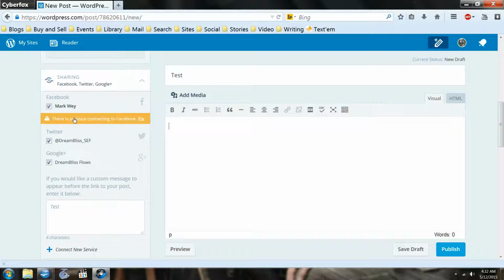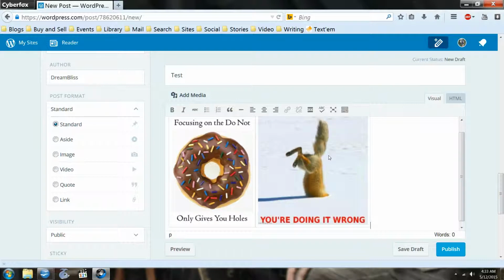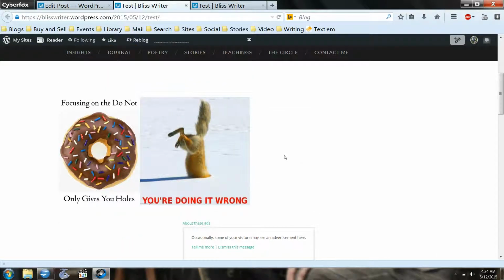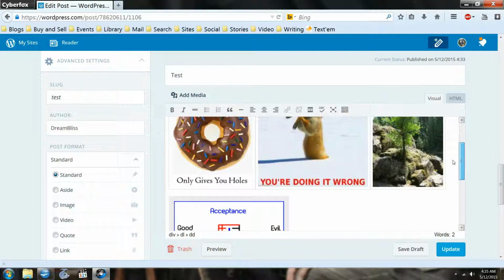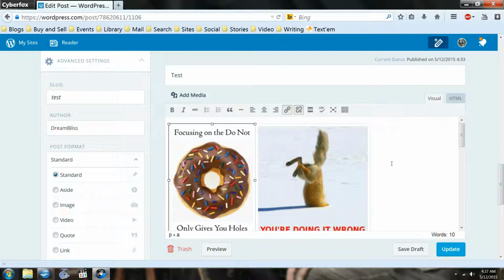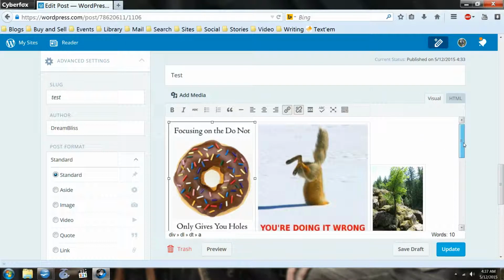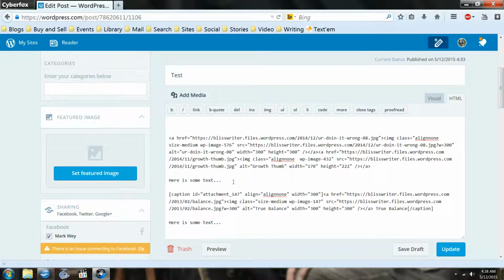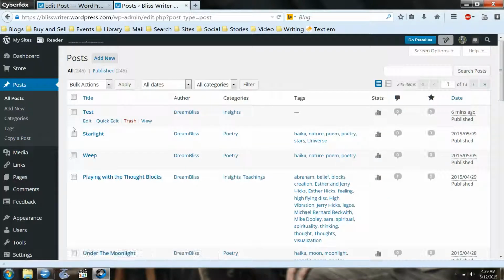Wordpress.com Tutorial - Posting Images Side By Side and Post Formats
Just a quick video I did for a friend that shows how to create a post where you have multiple images next to each other, side-by-side.

I also play with the Standard and Image post types, showing their differences.